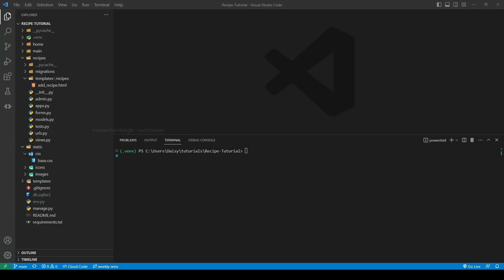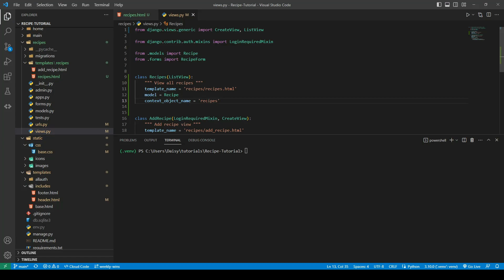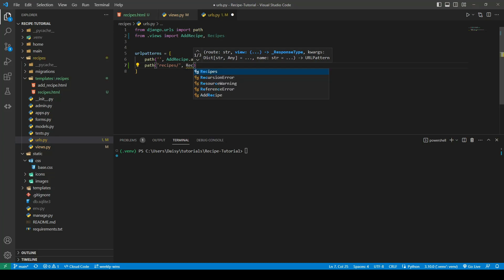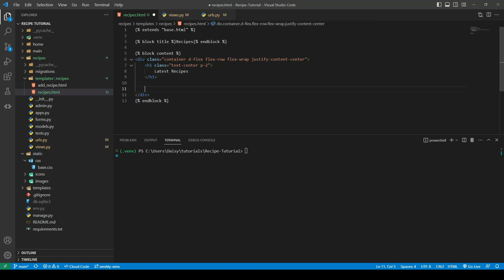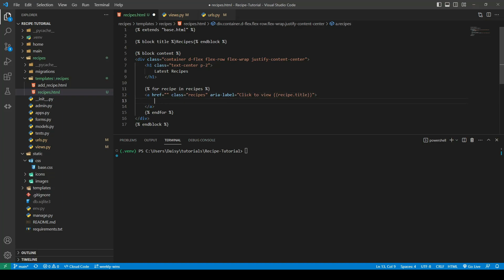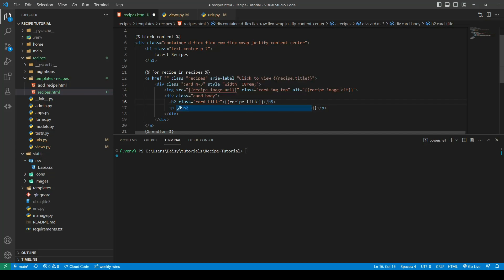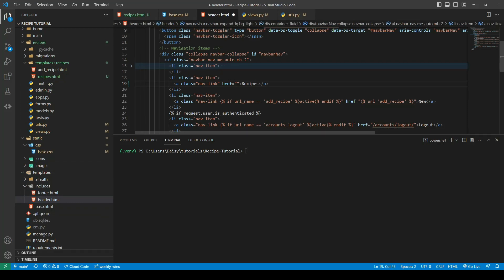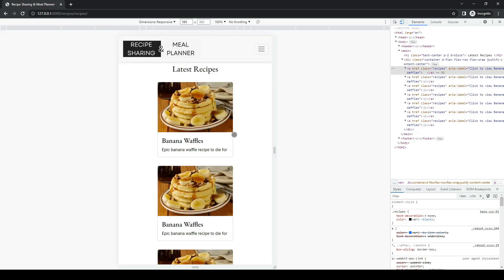Django Recipe Sharing Tutorial - 10. Recipe List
This covers:
List View
Recipe List Template